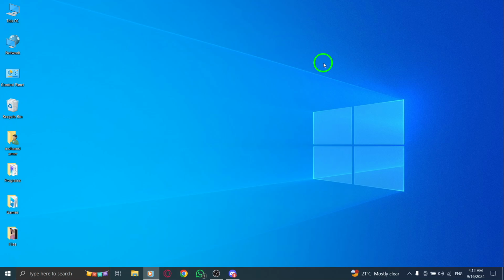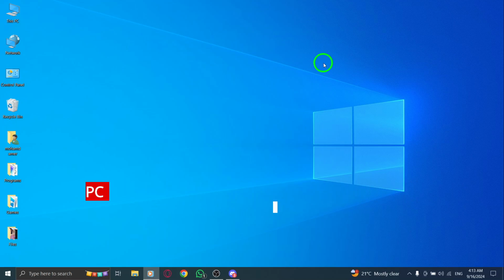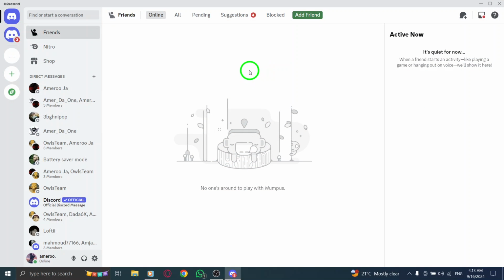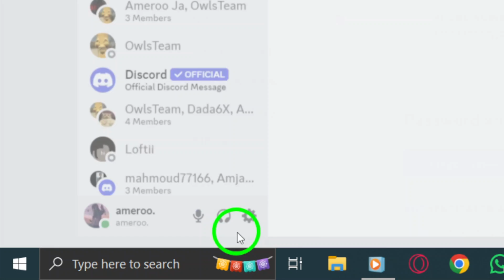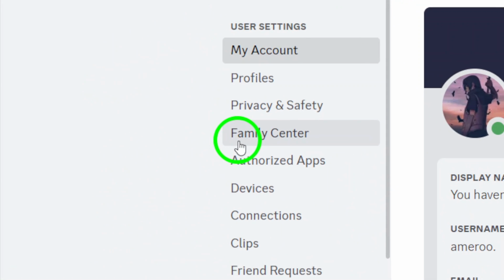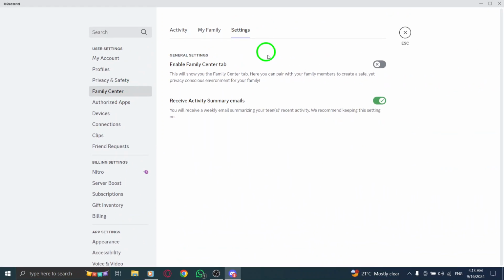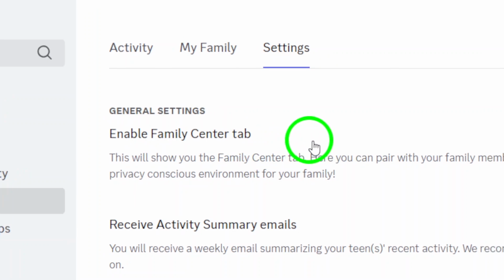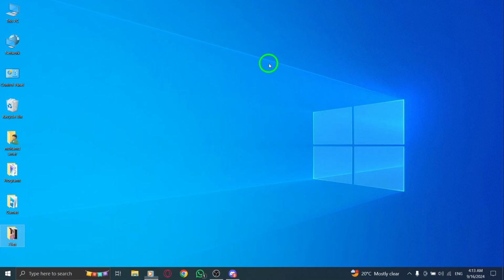How to Enable Family Centre on Discord On PC (New Update)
Learn how to enable Family Centre on Discord for PC with our easy step-by-step guide. With the latest update, keeping your family safe while gaming has never been simpler. Follow these straightforward instructions to get started:
Steps:

1. Open Discord.
2. Click on the gear icon.
3. Click on Family Centre.
4. Enable Family Centre tab.

This new feature ensures a safer environment for younger users, allowing you to manage their Discord experience effectively.

Chapters:
00:00 Intro
00:12 Soultion
01:05 Outro